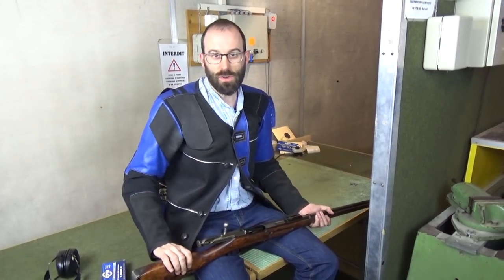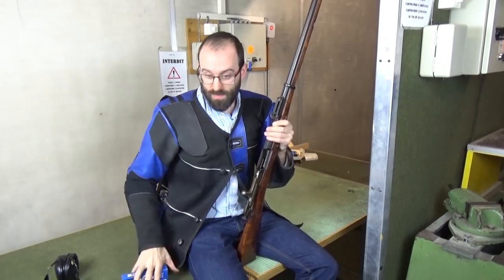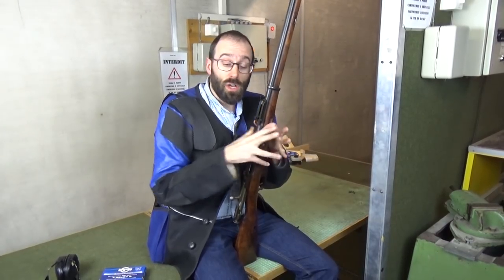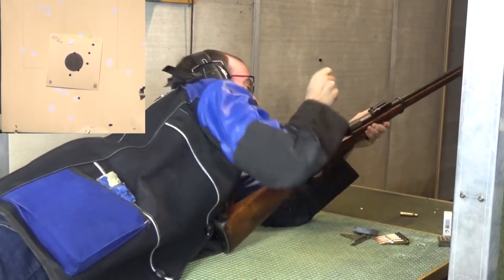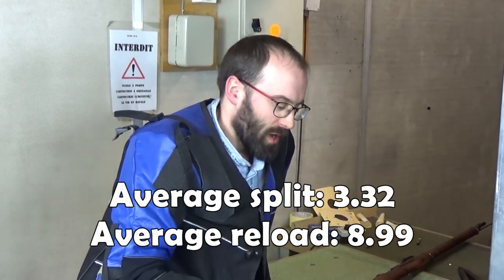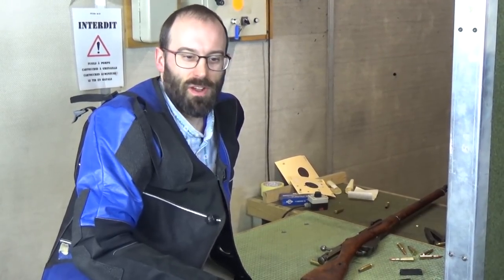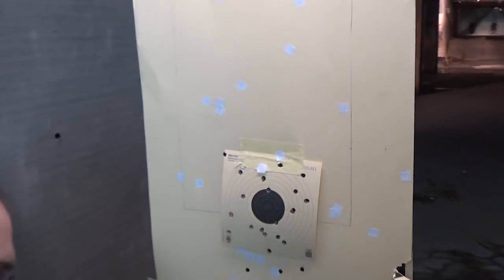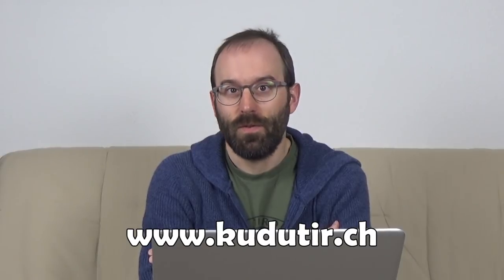Mad Minute: Finnish M24 Mosin-Nagant 7.62x54R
By a lot of popular request, here's a Mad Minute with a Finnish M24 Mosin-Nagant in 7.62x54R. How disasterous could it possibly be?